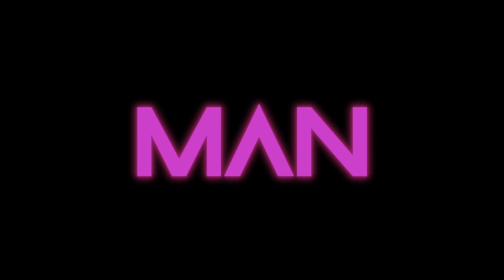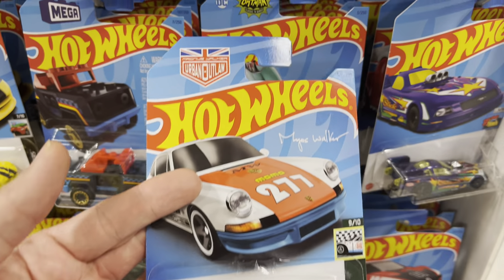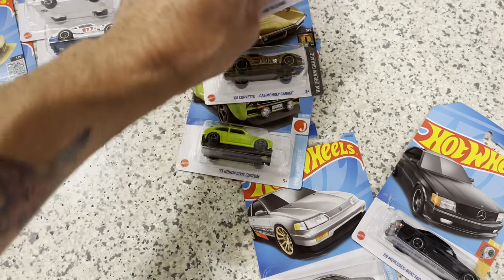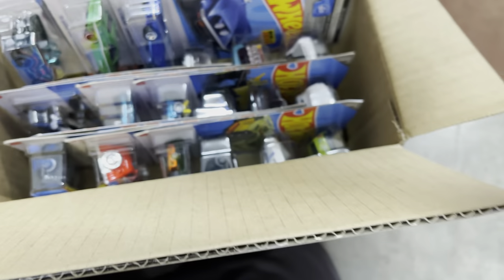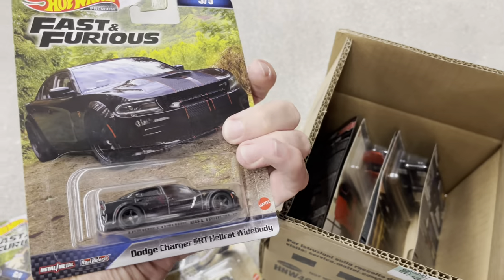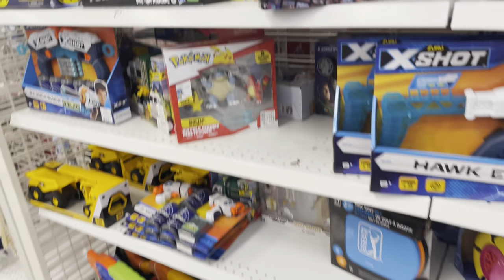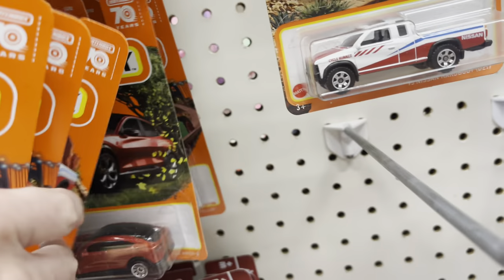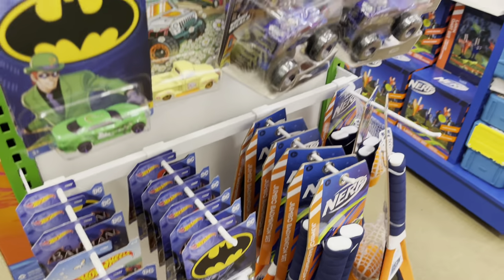I FOUND A NEW HOT WHEELS LEGENDS TOUR SET AT ROSS! NEW FAST AND FURIOUS PREMIUMS! FRESH F-CASE TOO!